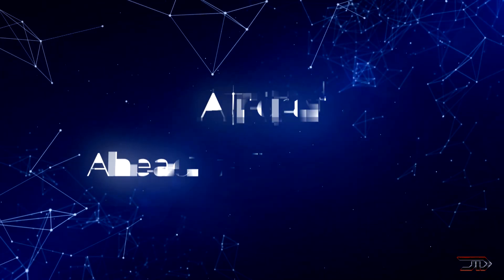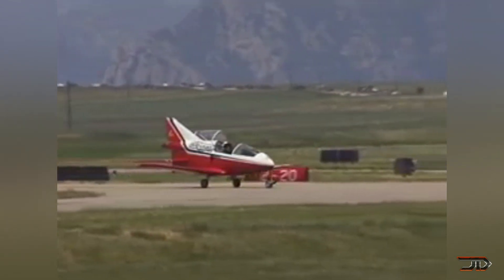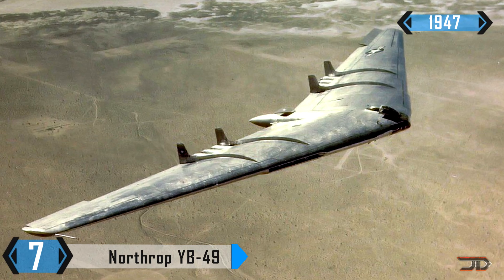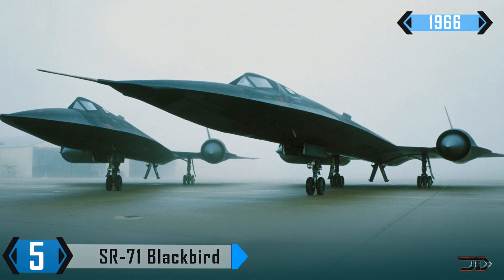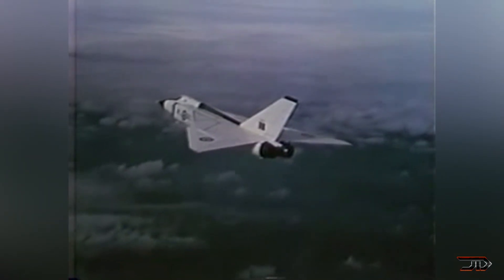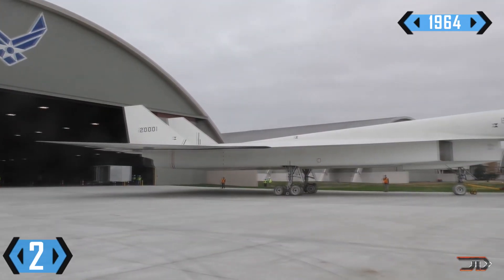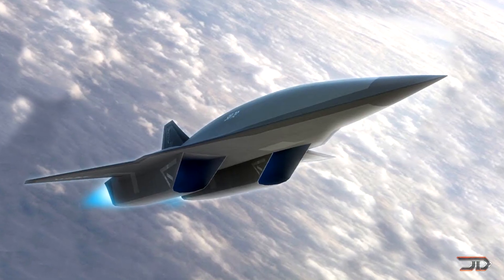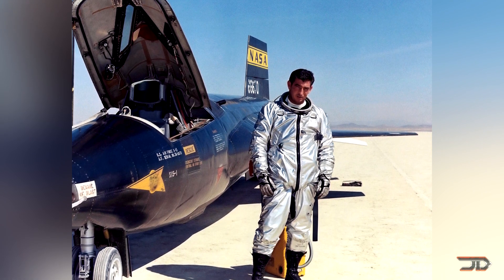TOP 10 AIRCRAFT AHEAD of Their TIME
Sources & Credits:

10. Bellanca CF

9. BD-5J

8.  B-52a Stratofortress

6.  Horten 229

5.  SR-71

3. Concorde

2.  XB-70 Valkyrie

1.  X-15

"Euphoria Vol 3" From Envato